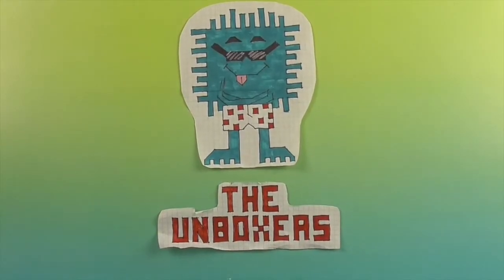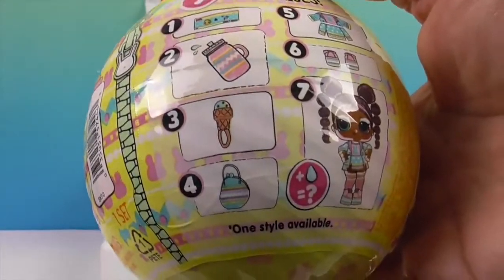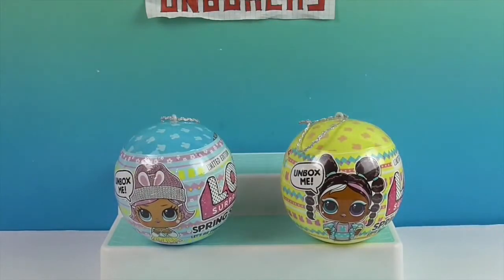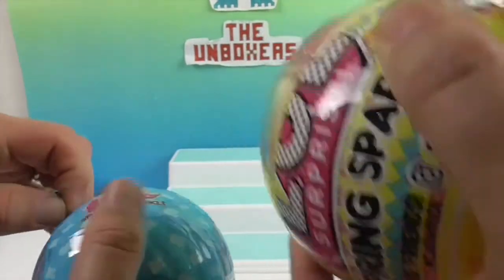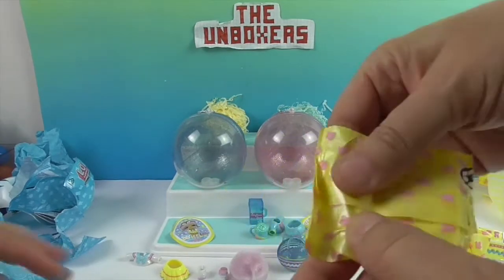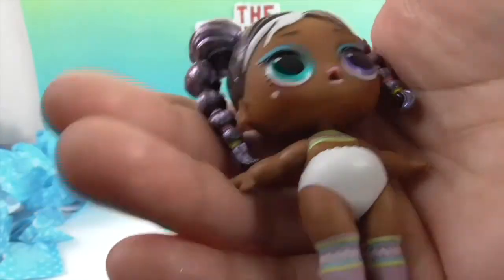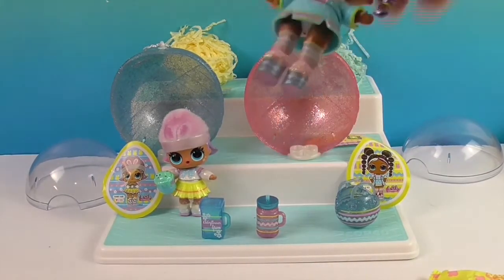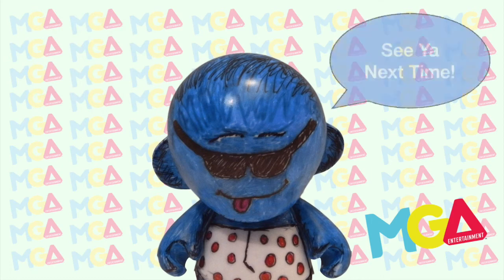LOL Surprise Spring Sparkle Limited Edition Dolls Unboxing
We are so excited to share this with you!  These are the new LOL Surprise  Limited Edition Spring Sparkle Dolls.  There are only 2 dolls in this set and each one comes with an awesome Spring outfit.  Check them out they are super adorable.